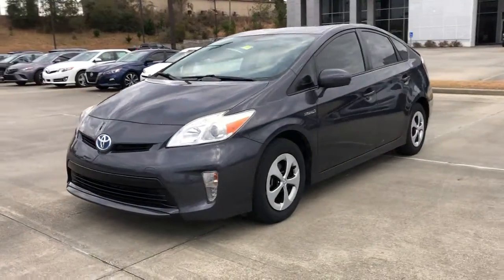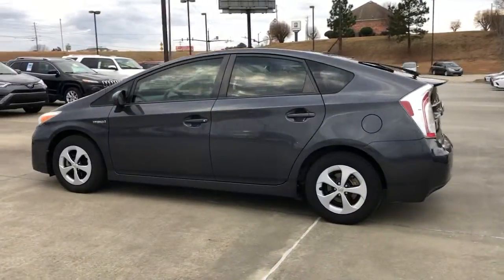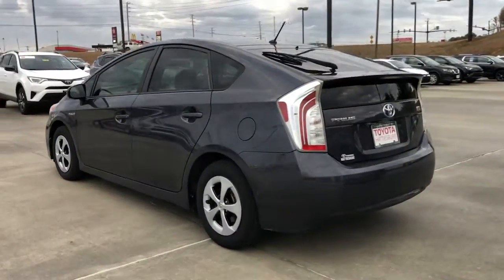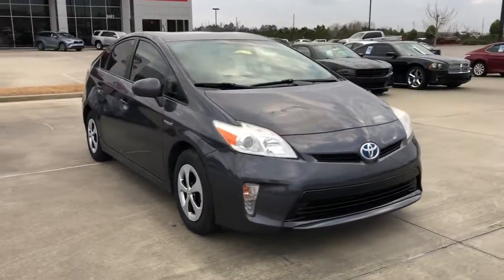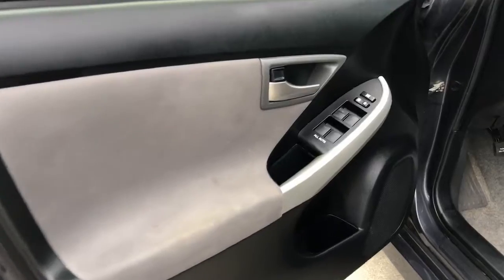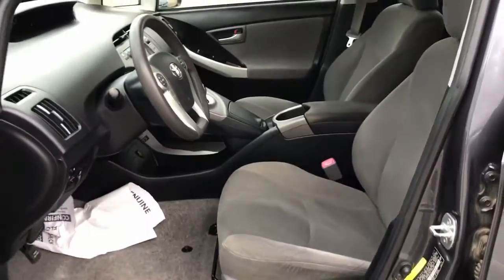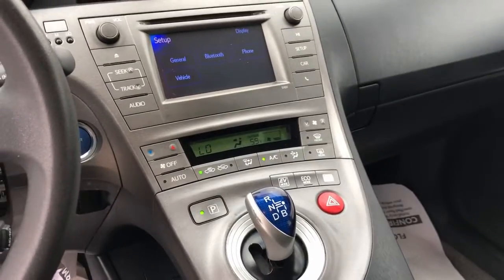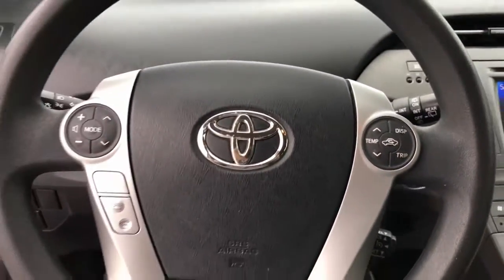2012 Toyota Prius Hattiesburg, Lumberton, Sumrall, Ellisville, Wiggins, MS P6550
Winter Gray Metallic Used 2012 Toyota Prius available in Hattiesburg, Mississippi at Toyota of Hattiesburg. Servicing the Lumberton, Sumrall, Ellisville, Wiggins, MS area.